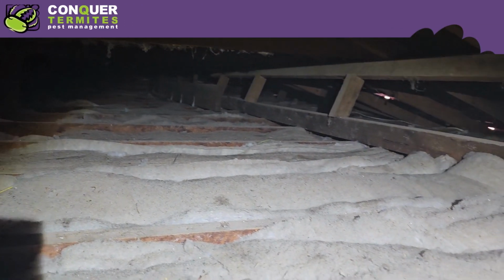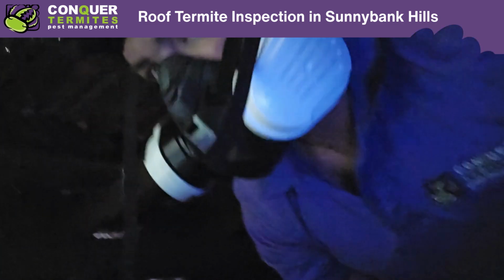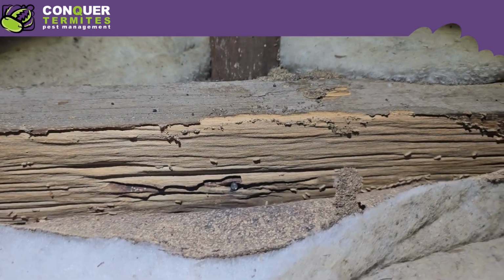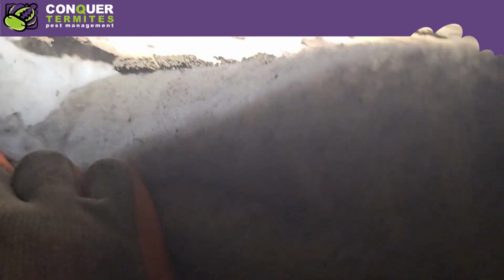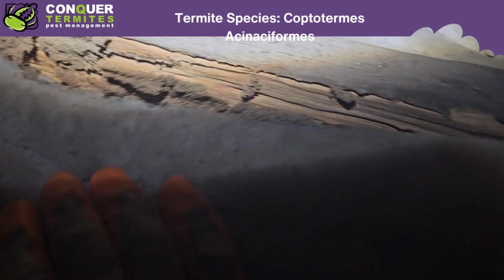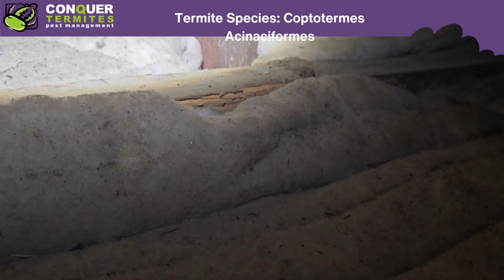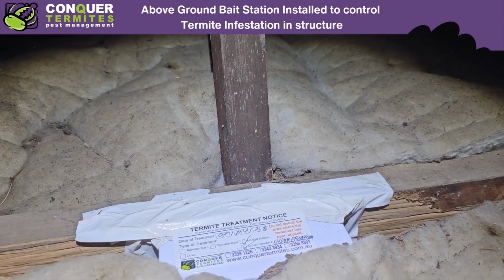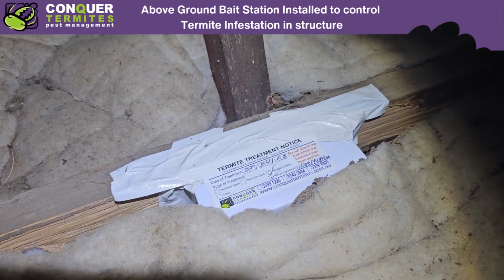Termites Found in Roof Void at Sunnybank Hills hidden under insulation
During a recent inspection at a home in Sunnybank Hills, we uncovered live Coptotermes termites actively feeding on timber joists in the roof void. The homeowner had attempted a DIY treatment using bait and repellent, but the infestation persisted. Using moisture meters, Termatrac device, borescopes and a thermal imaging camera, we detected anomalies—and confirmed live termite activity.

These termites are part of the Coptotermes group, a highly destructive species known for their ability to isolate and survive chemical applications. In response, we installed an above-ground bait system directly at the feeding site and will be returning to install a complete termite management system around the home's foundations.

This video shows how hidden and persistent termite infestations can be—and why professional inspection and treatment is essential.

📍 Watch to see how we located the termites and what steps we took to protect the home!